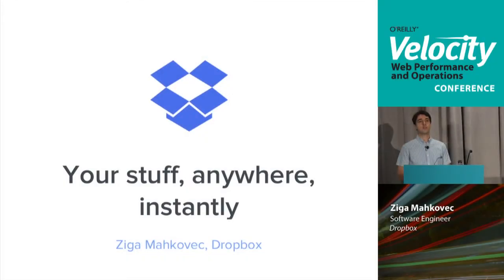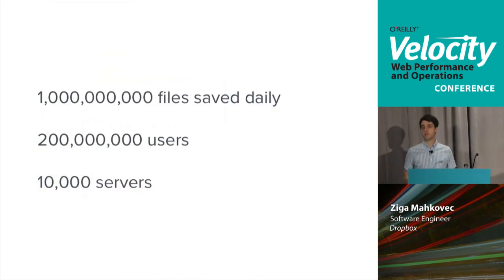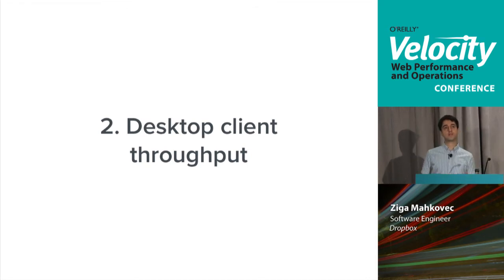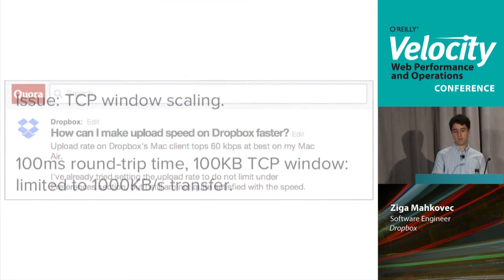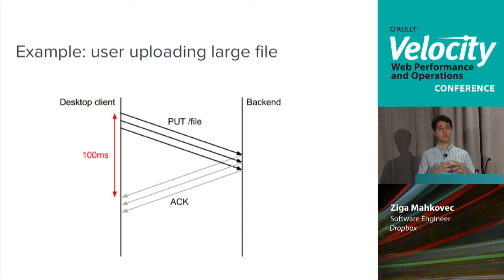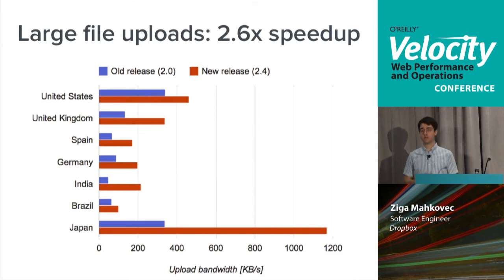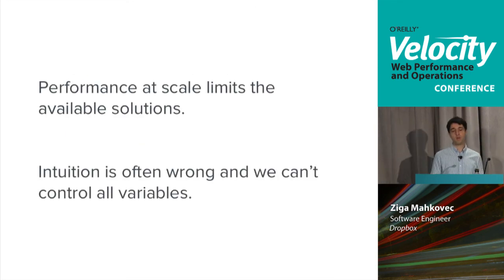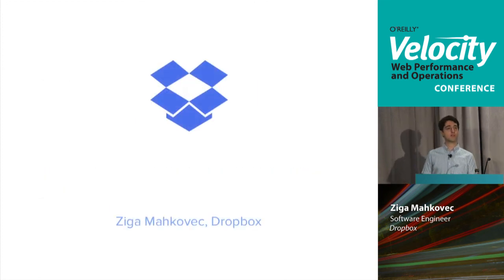Velocity Conference: How Dropbox Improves Performance | Dropbox Keynotes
Ziga Mahkovec, lead for the Dropbox performance team, discusses cases studies of how Dropbox improved performance at the O'Reilly Velocity Conference on 10/15/2013.

Session description: Dropbox brings your photos, docs and videos to any platform: web, mobile and desktop. End-user performance work ranges from improving client sync performance to photo thumbnail serving and Amazon S3 read/write performance. We'll present some case studies where our team identified issues, built profiling tools and improved performance.